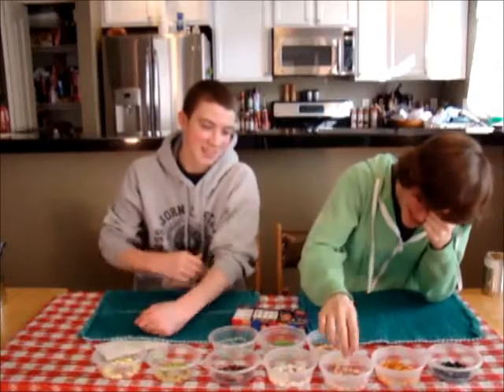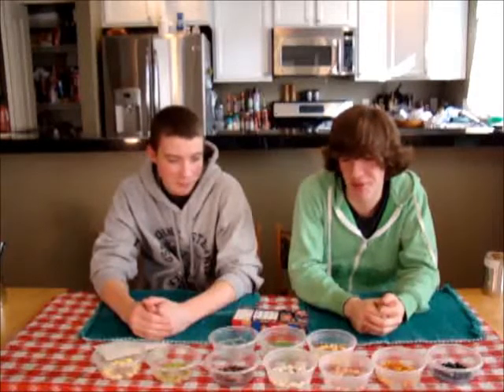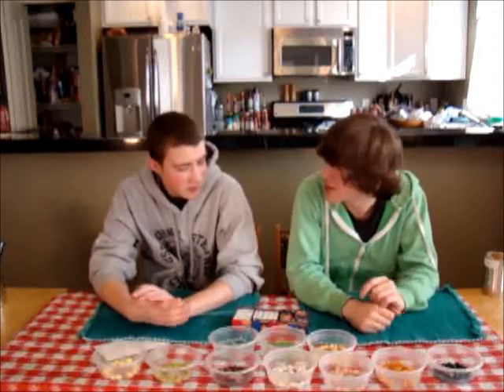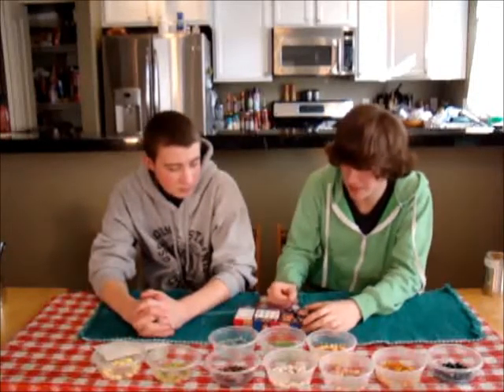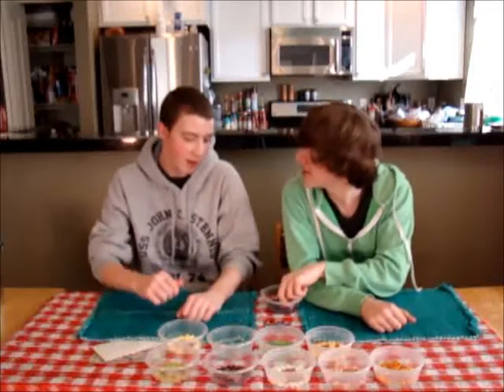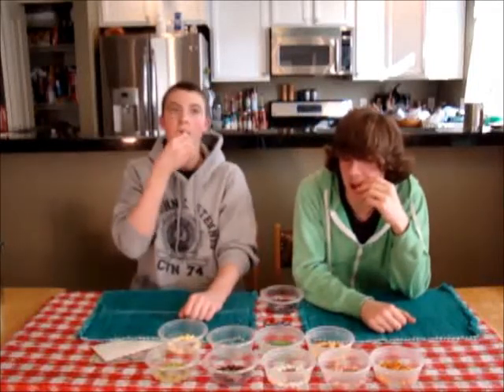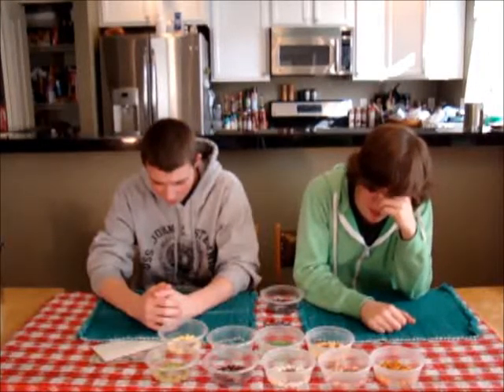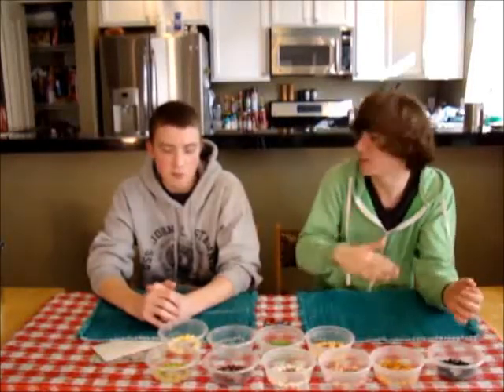Challenge This! The Bean Boozled Challenge-Episode 2-Starring Isaiah and Jordan.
Filmed my nephews doing the Bean Boozled Jelly Bean Challenge.

Also, please leave suggestions on challenges you would like to see us try.